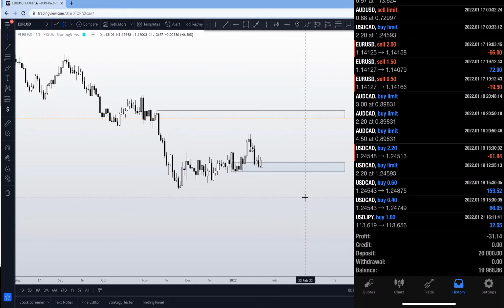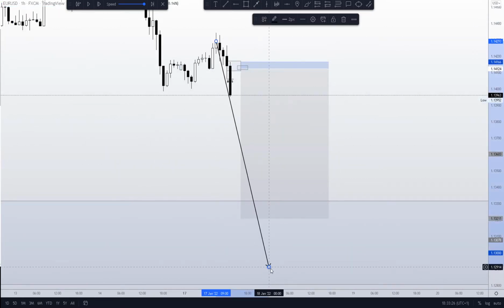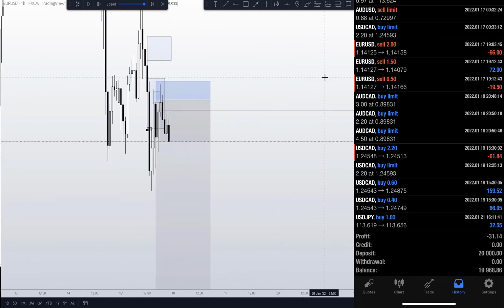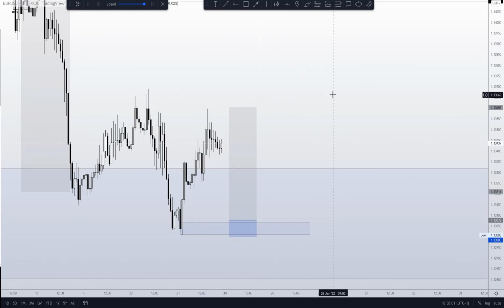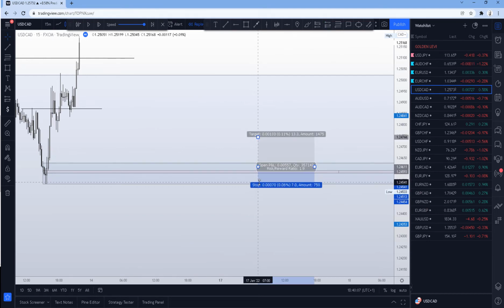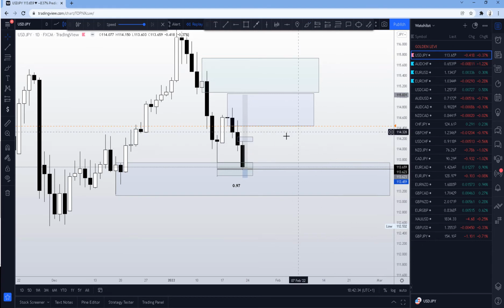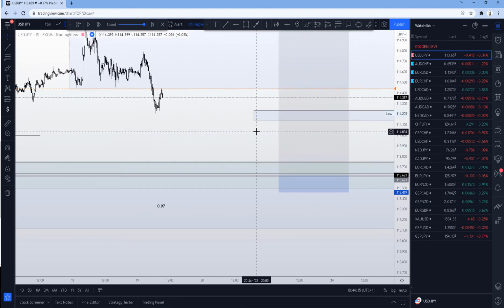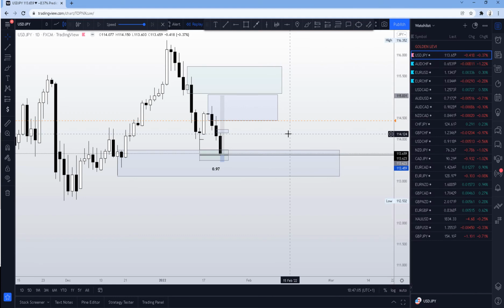My Forex Funds Challenge Week 1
Welcome to My Forex Funds (MFF) challenge week 1.

This week, despite the many mistakes, we managed to end up on the winning side, but still only a 0.14% down on the overall balance.

Things to be improved: Let my winners run!
Things done properly: Great risk management!

Enjoy, see you in my next video!